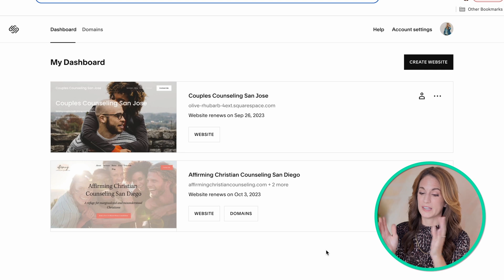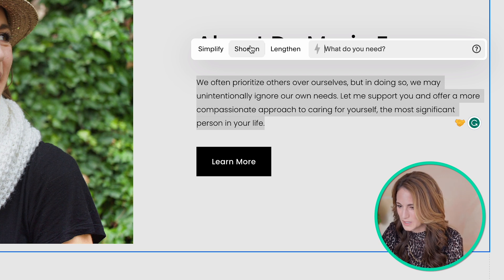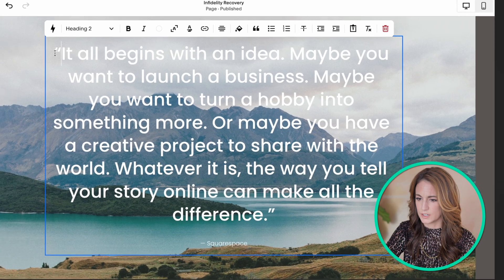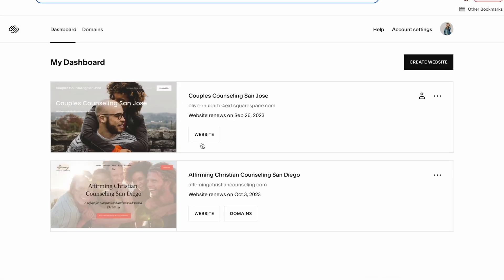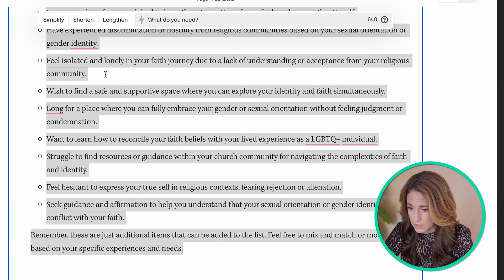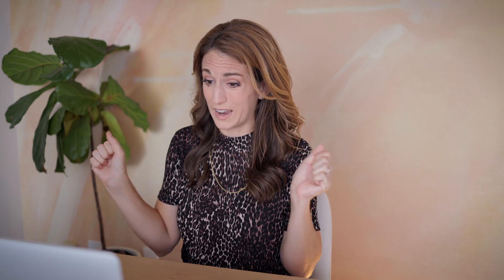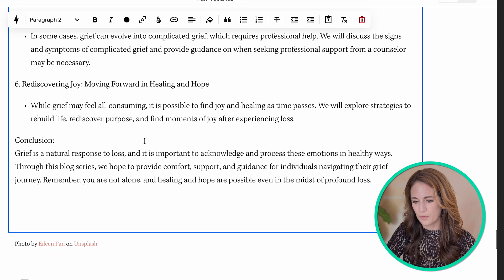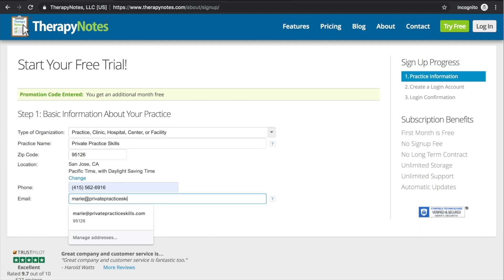Trying Out Squarespace AI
Let's check out some of Squarespace's AI features together as I explore some ways these AI tools can help you create an awesome therapist website.

00:00 Intro
00:55 Squarespace AI Overview
02:04 Make your language less formal
03:38 Using AI to expand content
05:28 How AI can help with blogging
07:25 Closing Thoughts
07:45 TherapyNotes Sponsor

(thank you for supporting my content!)

This video is geared toward therapists of all kinds, including psychologists, MFTs, LPCCs, social workers, and others in the clinical counseling field.